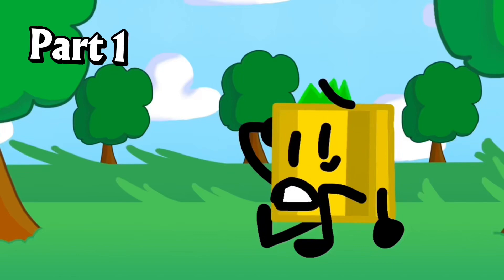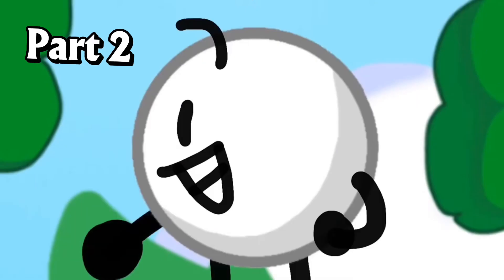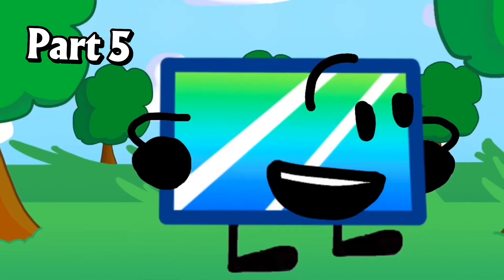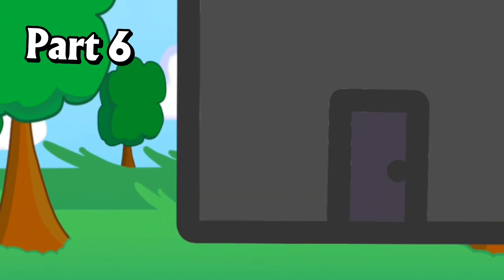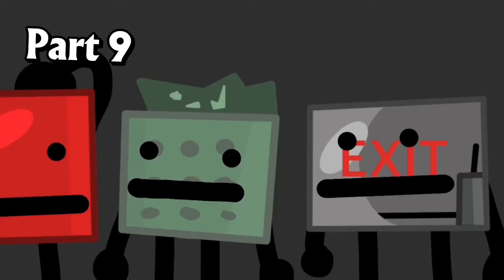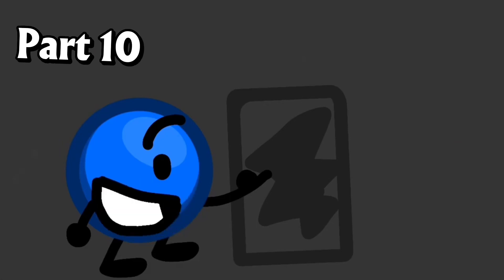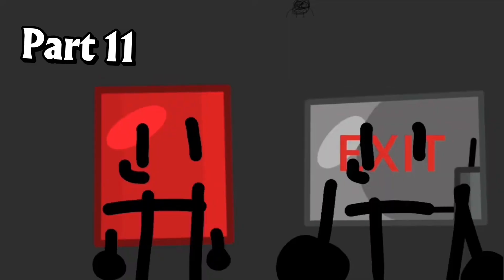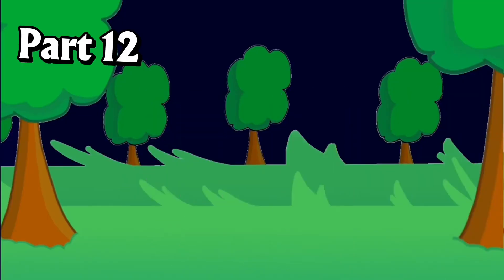TOSTROOI 3 Map! (OPEN 0/12)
Credits To Jacknjellify for music
Assets by DjTheAnimtor and AOS and Another one I don’t know what their user is